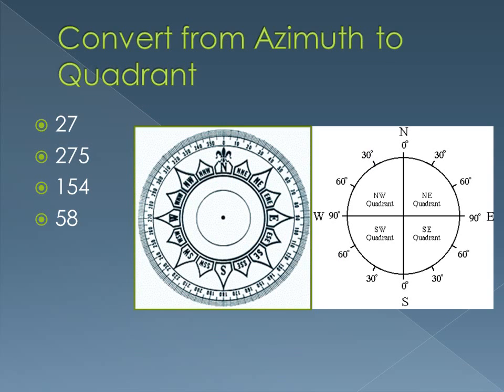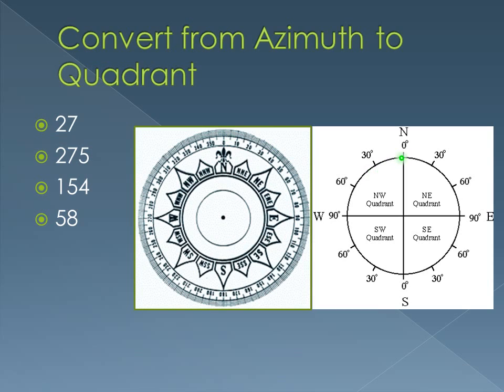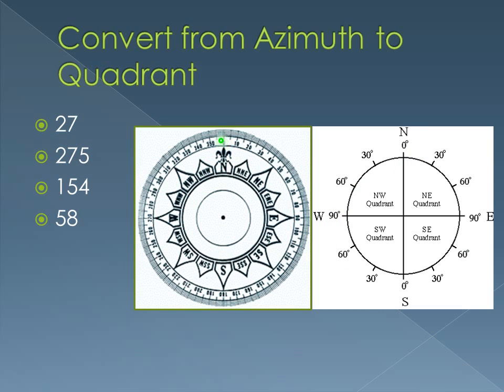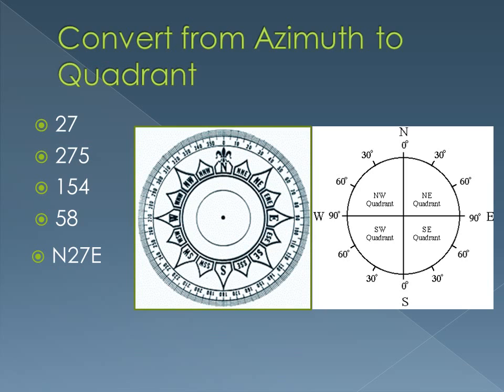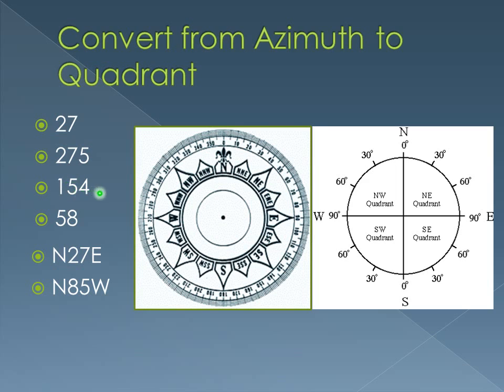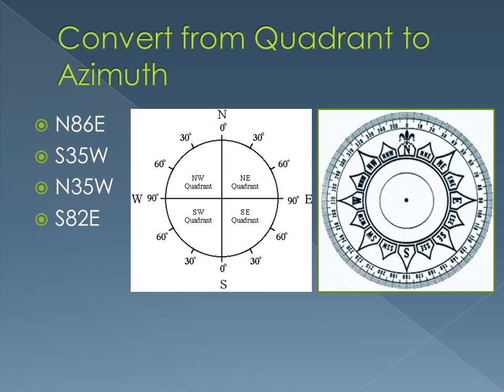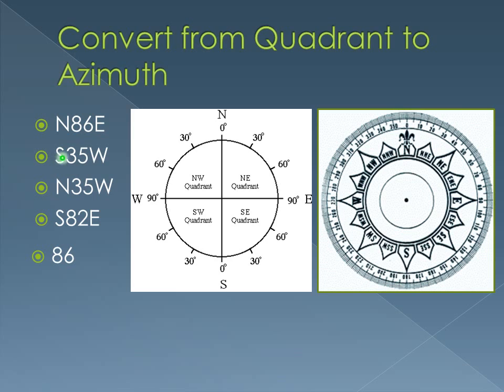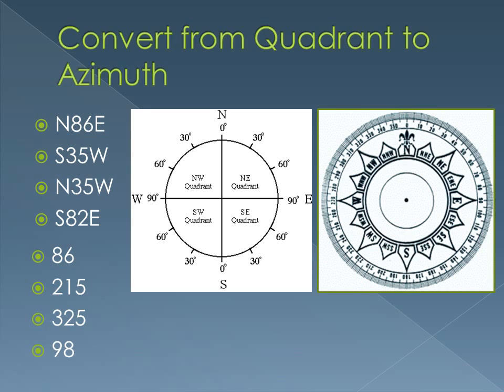How to convert compass readings from bearing (quadrant) to azimuth